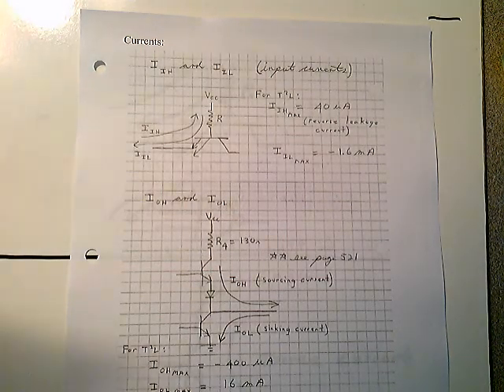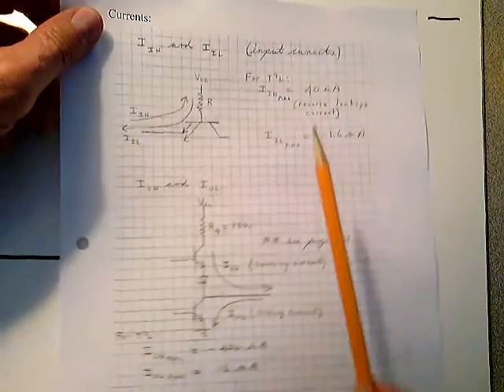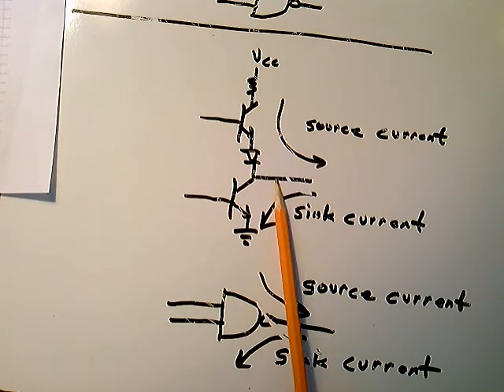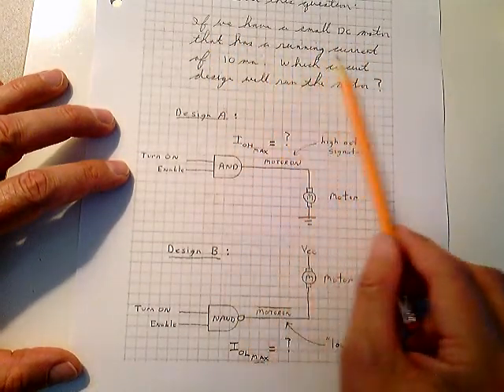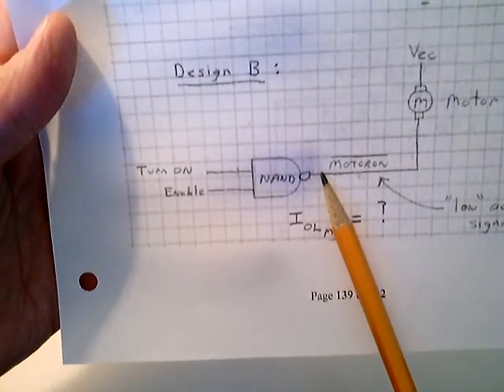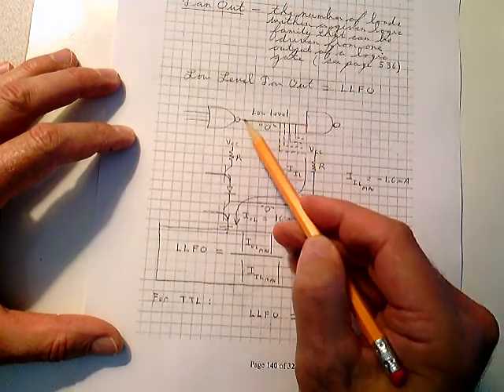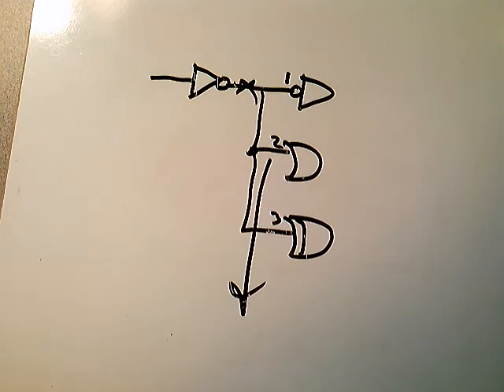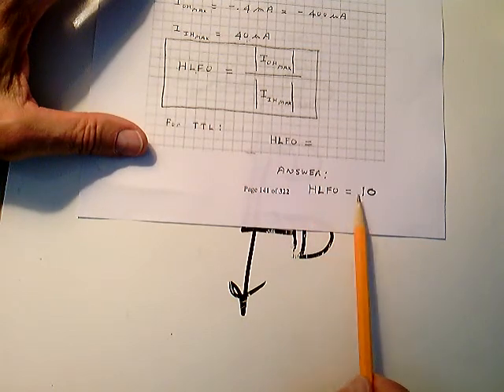Digital Currents and Fan-Out by Prof Skip Laratonda. Tutoring available, see link below:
I hope you liked my video! If you did, your subscription to my channel would be greatly appreciated.

My mini lecture on Digital Currents and Fan-Out for Electrical and Computer Engineering students.